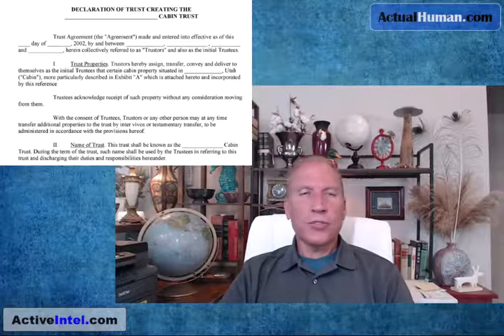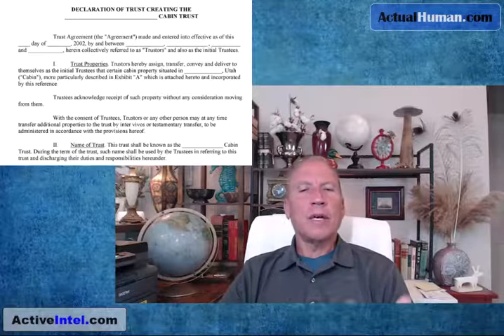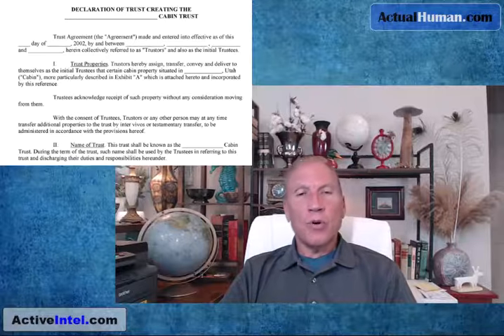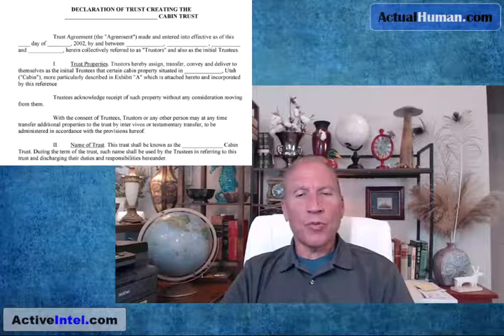How To Locate A Hidden Trust Will Or Assets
for information regarding assistance with an investigation.